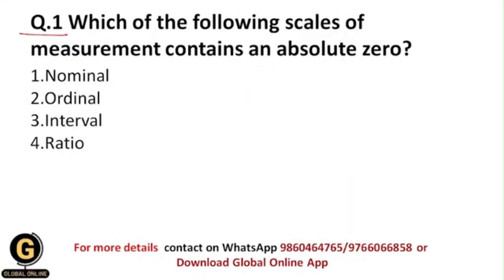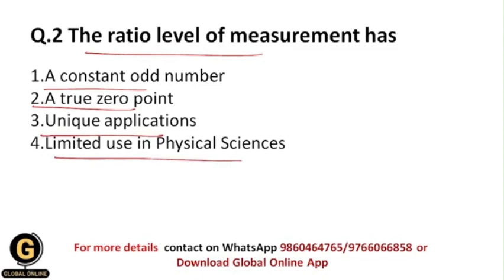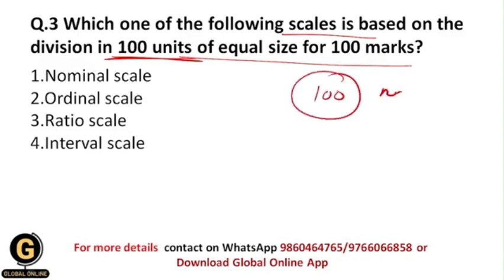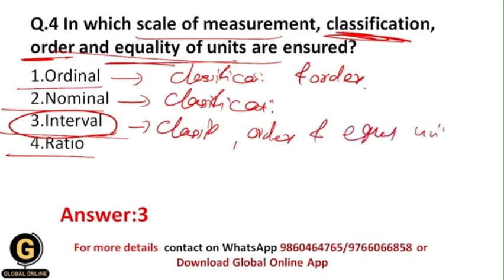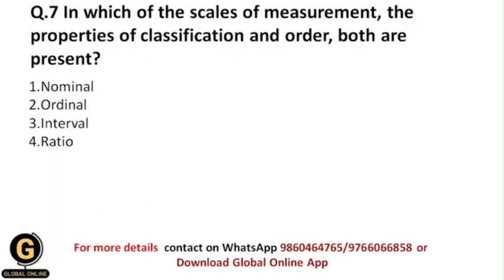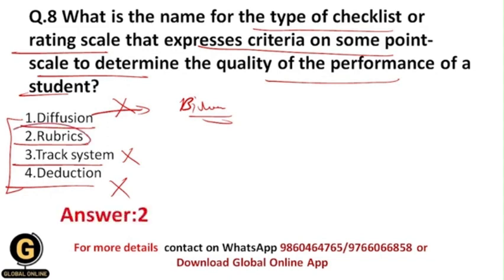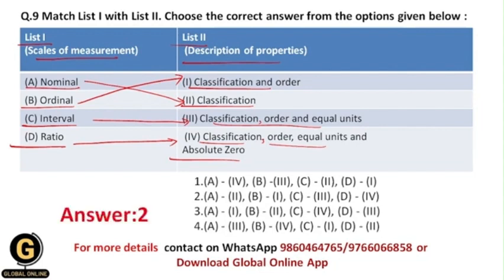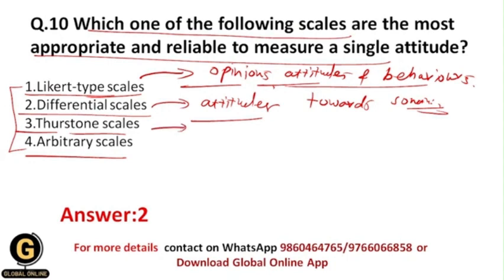Pondicherry University PhD Entrance Test 2023 MCQs|Types of Measurement Scale In Research MCQs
I have discussed types of measurement scale in research methodology by using MCQs.
Pondicherry University PhD Notification 2023 is out. Pondicherry University will have PhD Entrance Exam 2023 on 12th and 13th August 2023.
1. Full Syllabus Notes,
2. Full syllabus Test Series
3. 1500+ MCQ Set with answers
4. Full Syllabus Video Lectures
Syllabus of research methodology
1. Foundations of research
2. Problem identification and formulation
3. Research design
4. Qualitative and Quantitative Research
5. Measurement and its concept
6. Sampling
7. Data analysis
8. Interpretation of data and paper writing
9. Use of tools in research

1. Full syllabus notes
2. Most expected MCQs
3. PYQs
To avail the study material contact 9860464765/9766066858(WhatsApp only)

           1.UGC NET ECONOMICS
           2.UGC NET COMMERCE
⏩ KSET
⏩ APSET
⏩ MHSET Chemistry
⏩ MHSET Economics
⏩ MHSET Commerce
⏩ MHSET Management
⏩ TNSET Paper 1
⏩ TNSET Chemistry
⏩ TNSET Economics
⏩ TNSET Commerce
⏩ TNSET Management